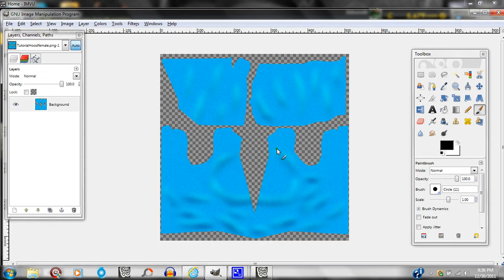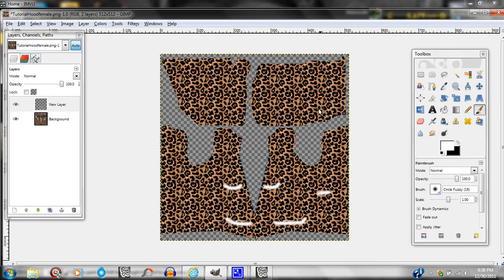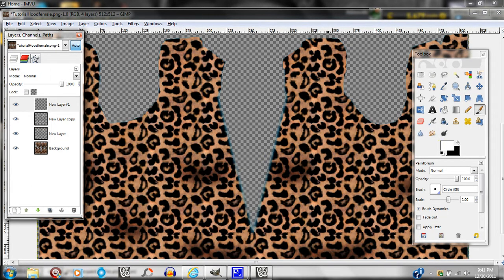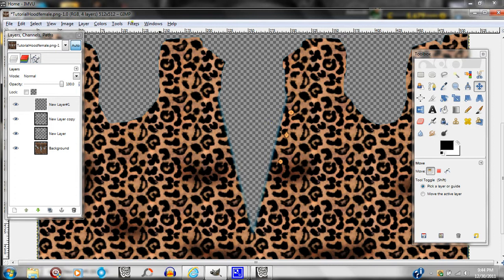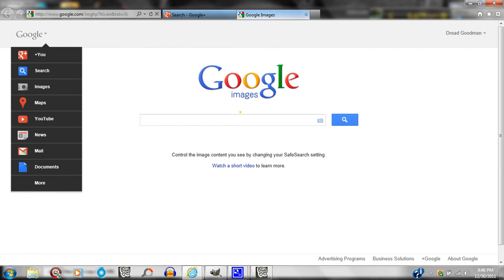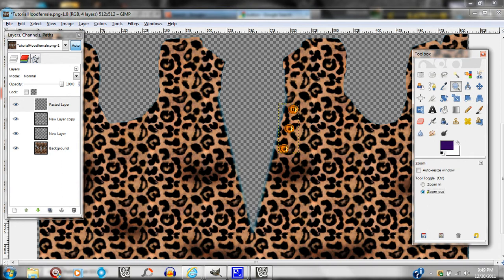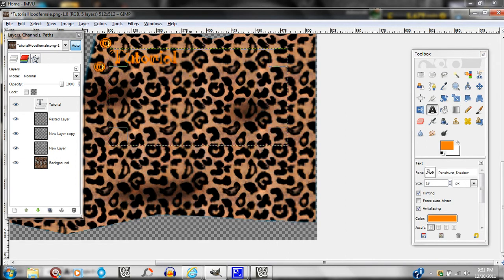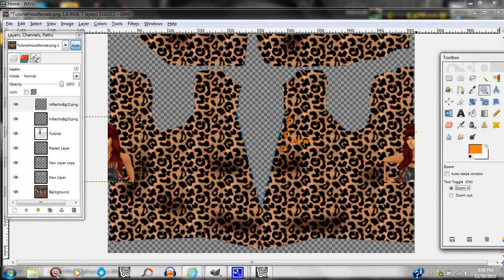Adding Features to Textures For IMVU (GIMP)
Basic way of adding images, buttons, text to a desired texture for IMVU.